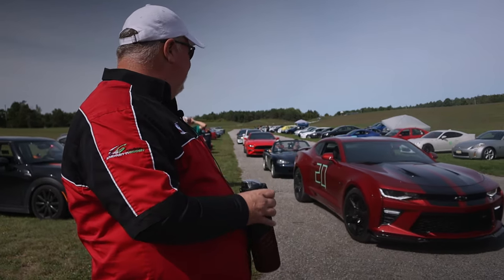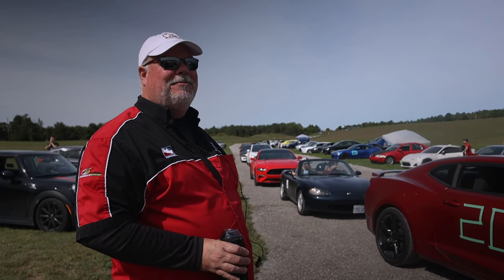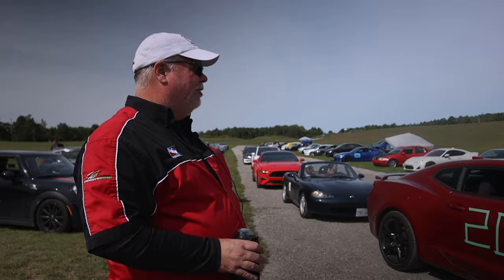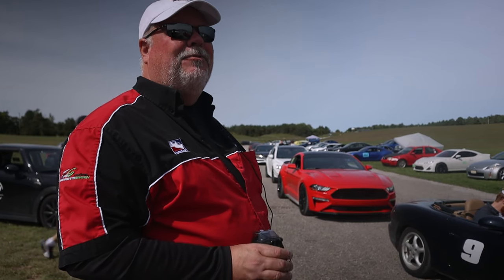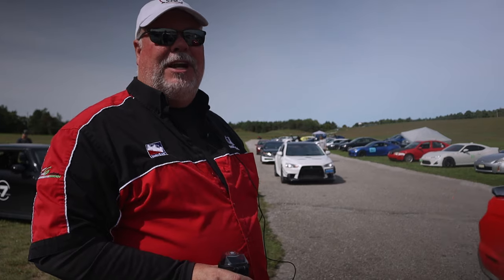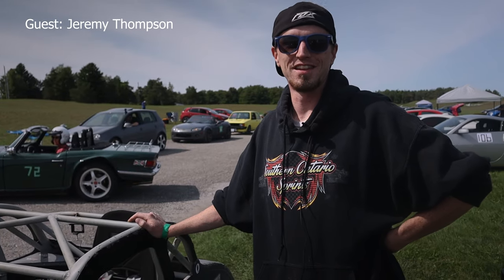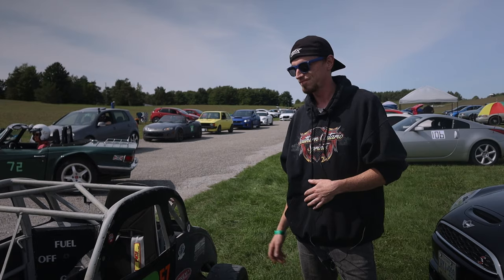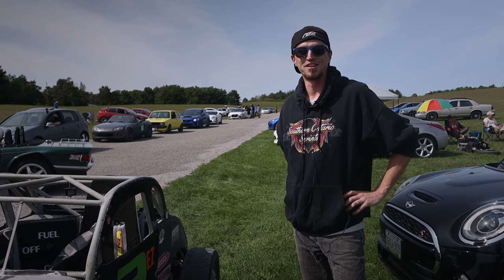The AUTOSLALOM Vlog Filming and Photography of an event with Canon M6 Mark II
Taking Canon M6 Mark II with some lenses to Autoslalom event to film and take photos. Vlog style...
🔥Zdenka's Creator Academy (smartphone filmmaking course)
🔥Zdenka's LUTs & Presets

ALL GEAR USED IN THIS VIDEO:
SmallRig Cage for Canon M6 Mark II
15 - 45mm lens
Viltrox Speedbooster
50mm lens
70-200mm EF Lens
49mm VND filter on Amazon
52mm VND filter on Amazon
Freewell 77mm Variable ND filters 2 pack

Rode Microphone Deadcat on Amazon
Lens Adaptor on Amazon
Moza AirCross 2 Gimbal
Ulanzi Mini Led Light on Amazon
All in one gimbal Moza P
iFootage Gazelle Tripod
iFootage Fluid Head
24-105mm EF lens

DJI Osmo Mobile 4
Moment Counterweight
Ring Clamp Adapter DJI Osmo Mobile 3 on Amazon
52mm-77mm step up ring on Amazon